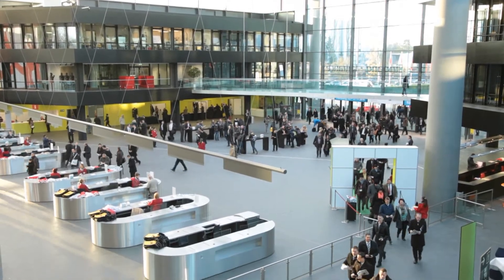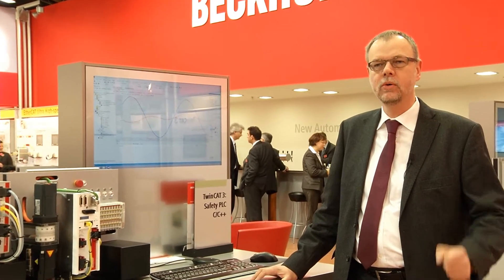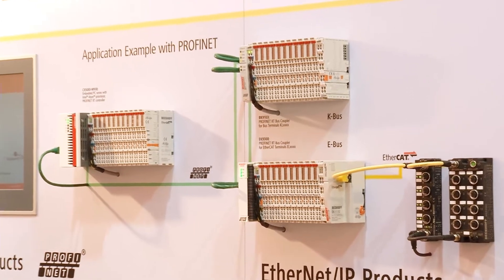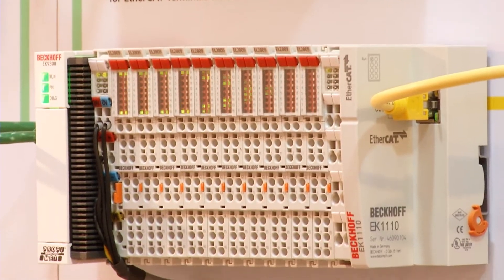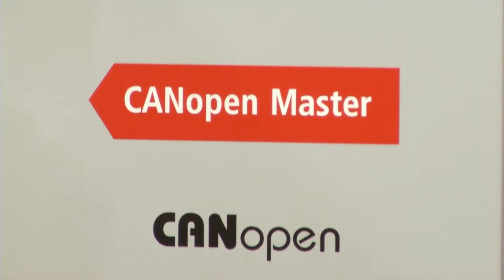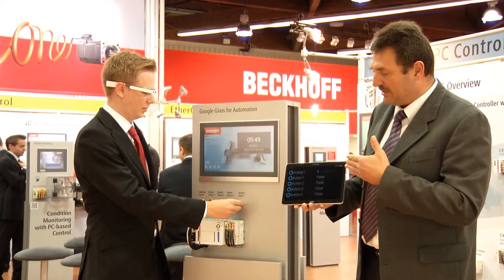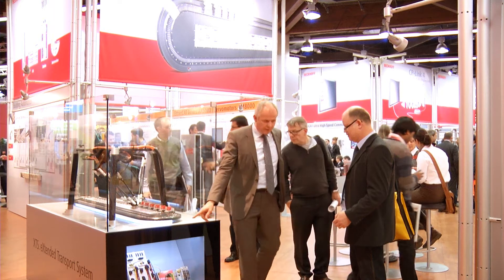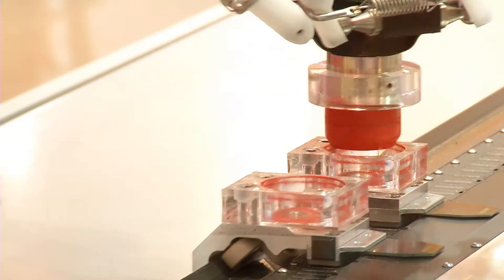EN | SPS IPC Drives 2013, Day 3: Beckhoff Trade Show TV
Beckhoff Trade Show TV: Day 3 from SPS IPC Drives 2013 in Nuremberg. Topics: TwinCAT 3.1, Automation Interface, Open Control Technology, Google Glass for Automation, eXtended Transport System (XTS).